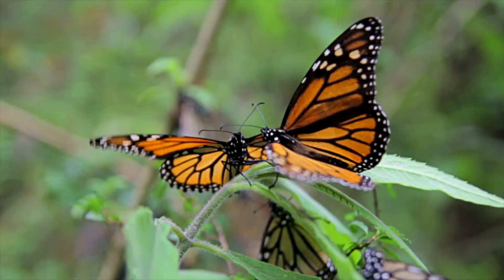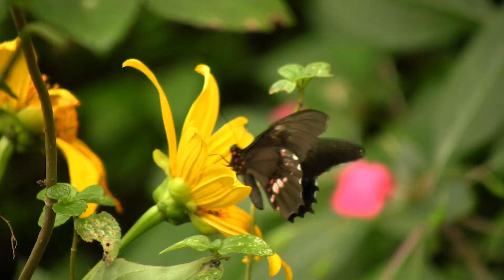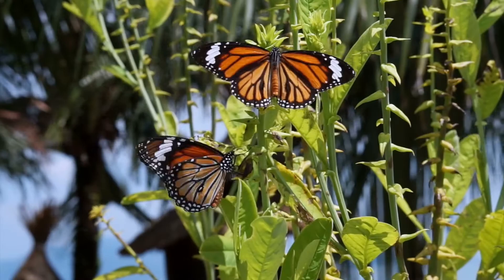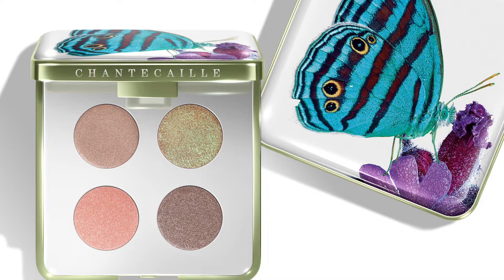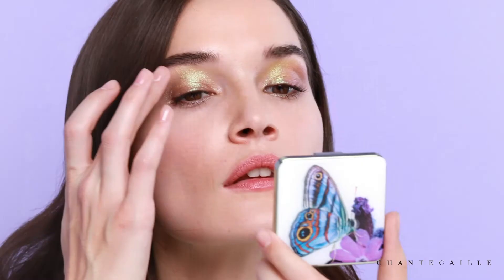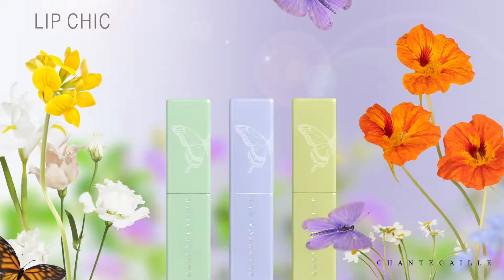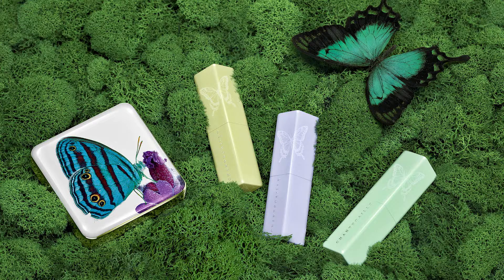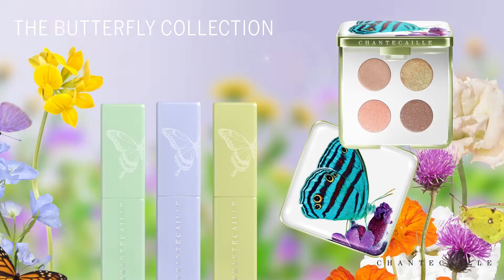How We’re Protecting Butterflies with our limited-edition Butterfly Collection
Our founder, Sylvie Chantecaille, introduces the Butterfly Collection — butterflies are symbols of a healthy, thriving planet. They are critically at risk for losing their natural habitat, which is why we have chosen them as our conservation cause for spring. We are proud to partner with Xerces Society for this cause. They’ve helped conserve 2.5 million acres of habitat for butterflies and other pollinators.